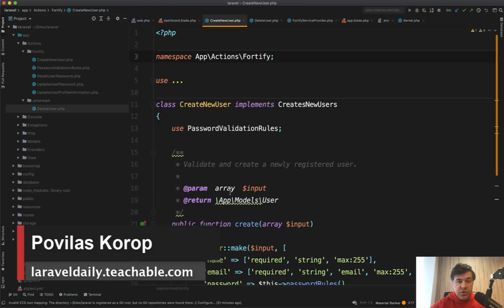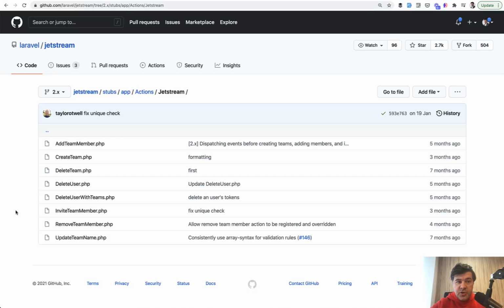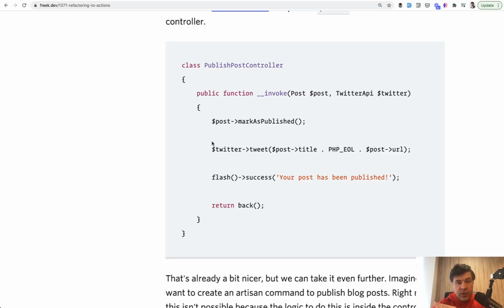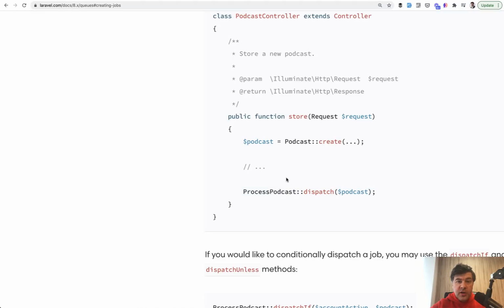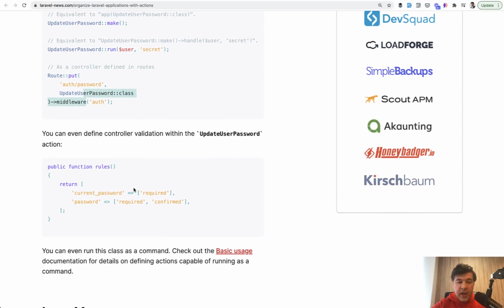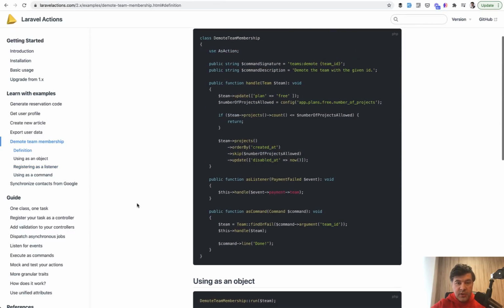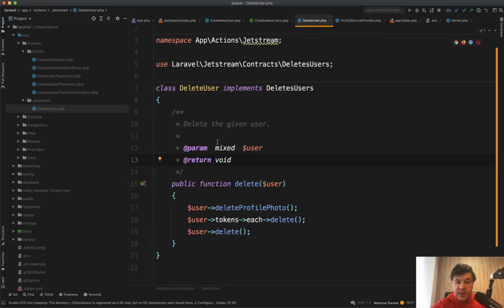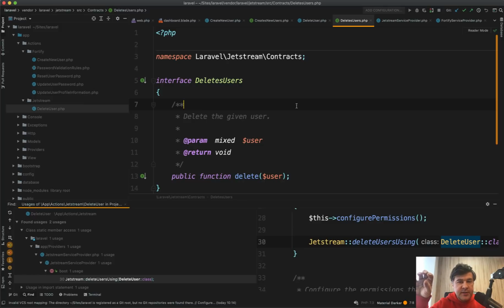Laravel "app/Actions" Pattern: Useful or Over-Engineering?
Recently I've seen a few examples of app/Actions folder in Laravel projects. Let's take a look at what can be inside of it, and is it actually useful.